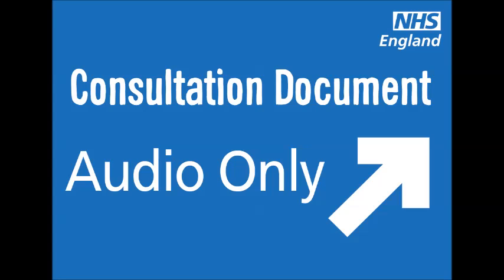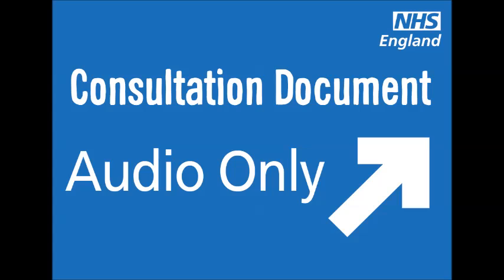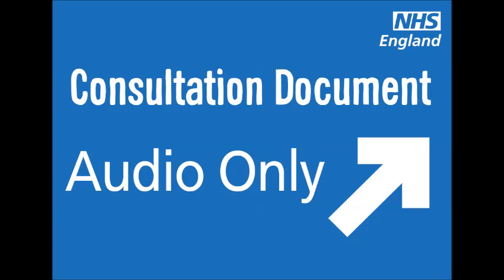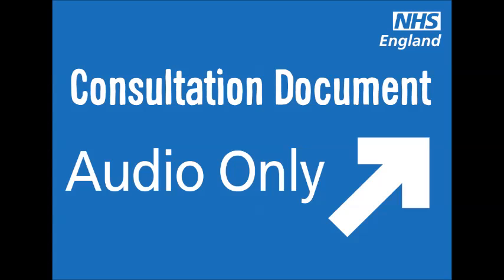Making health and social care information accessible: Consultation questions summer / autumn 2014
This audio recording give details about NHS England developing a new accessible information standard which will make sure that people can understand the information they are given about their health and care.  Now NHS England is undertaking a consultation with organisations and the public on the draft standard.  This document explains more about the standard and describes how to participate in the consultation.